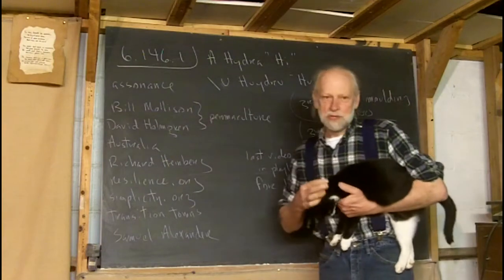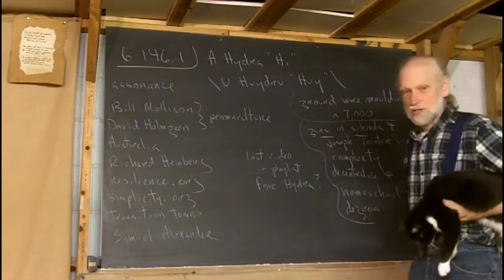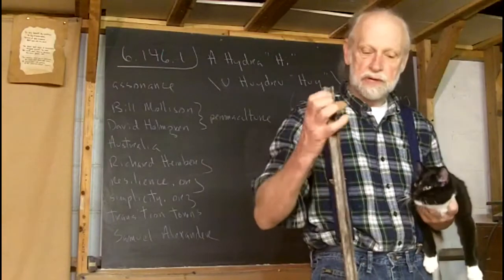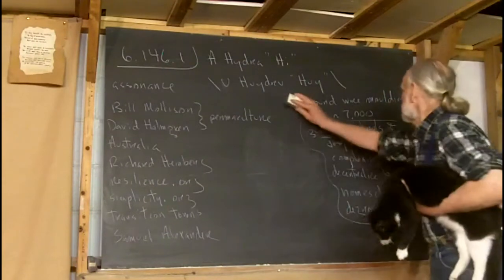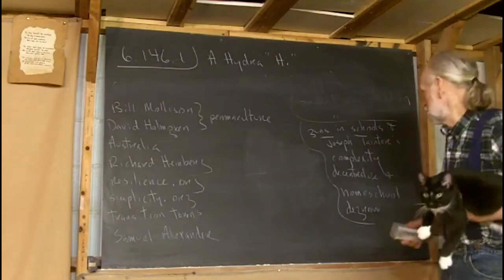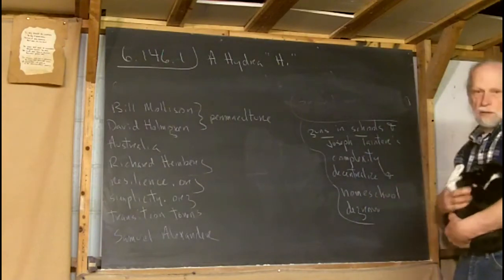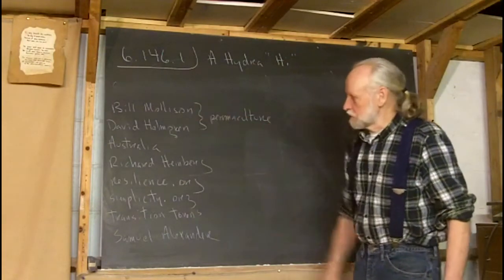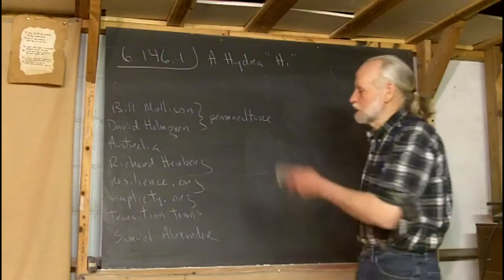6.146.1 A Hydra "Hi"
Hydra pops up with a few more terms,  but Frank also talks a little about guns in schools.